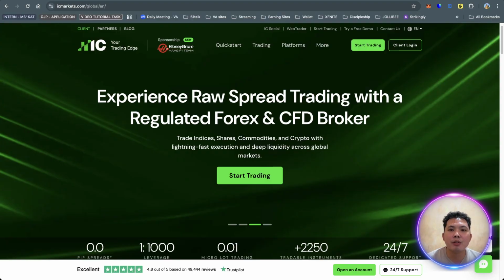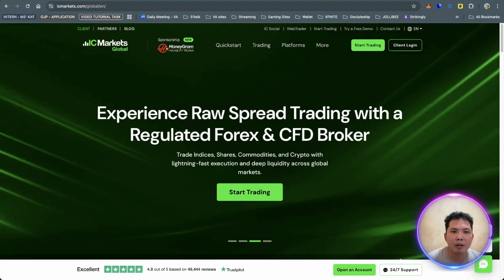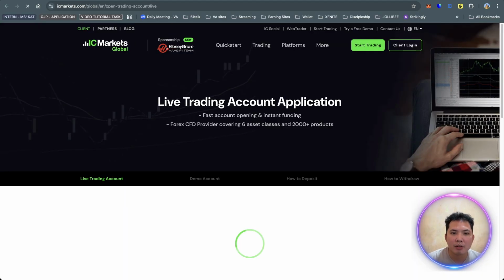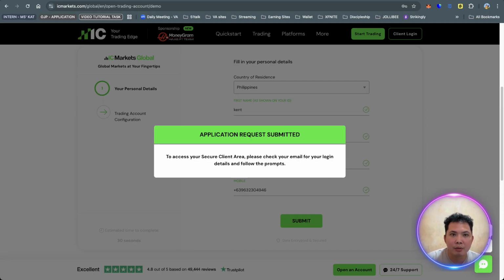How To Register Demo Account On IC Markets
In this video I will show you How To Register Demo Account On IC Markets. It would be good if you watch the video until the end so that you don't miss important steps.